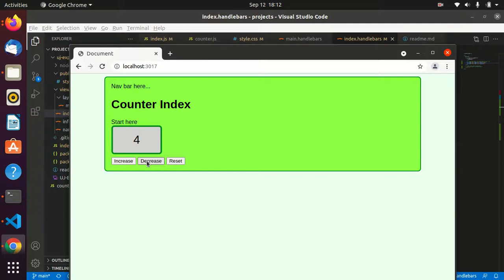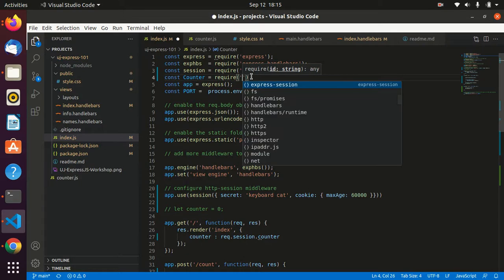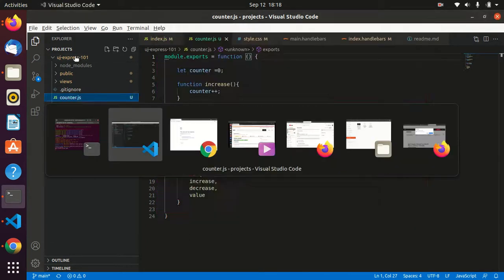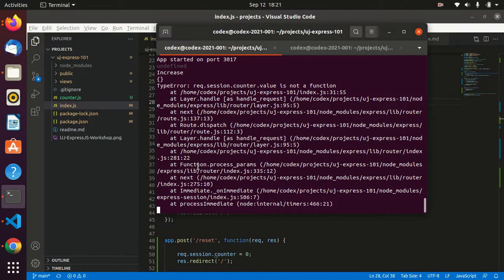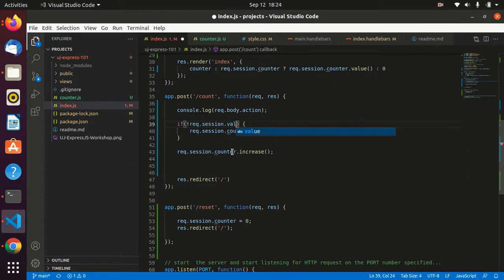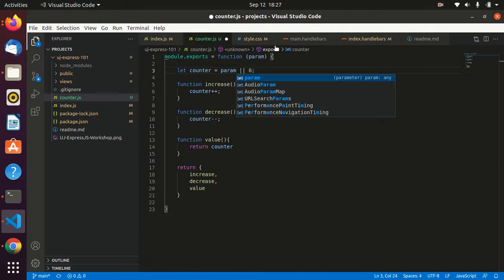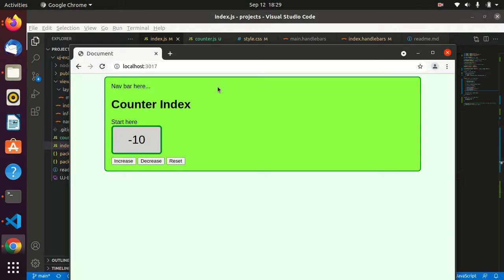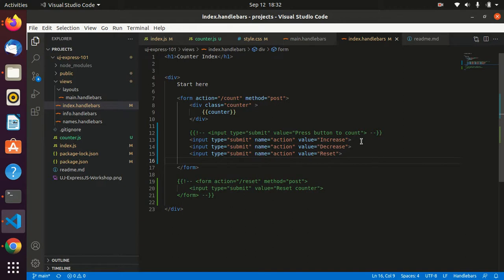Http sessions with ExpressJS with one form and a Factory Function.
The way I am using the session in this video is not optimal it's better to only store the username in the session. And then have a separate data-store. See my subsequent video.